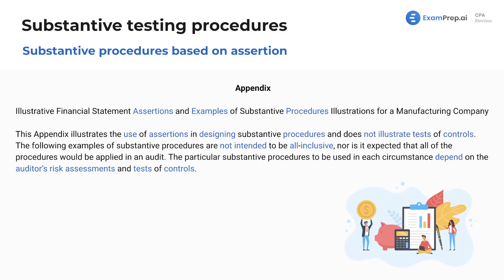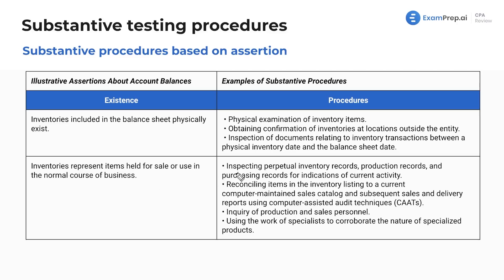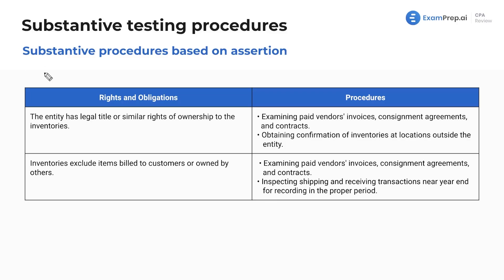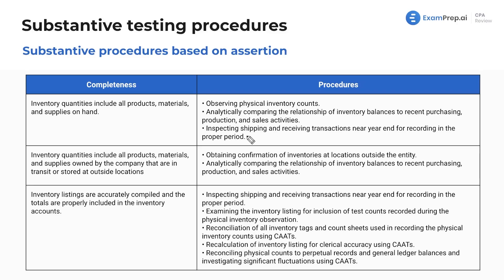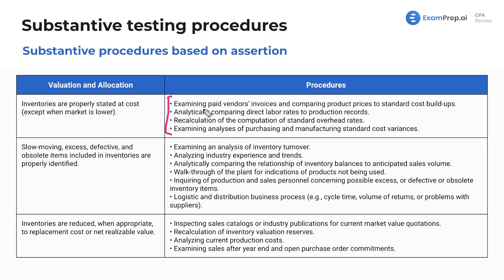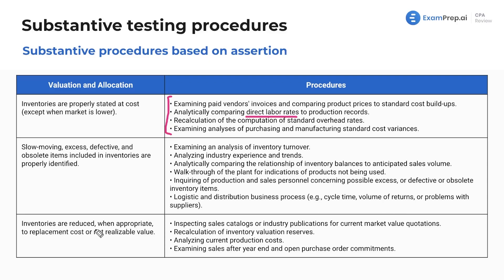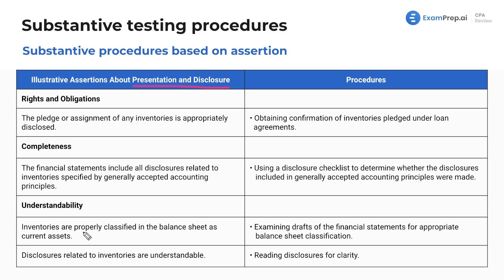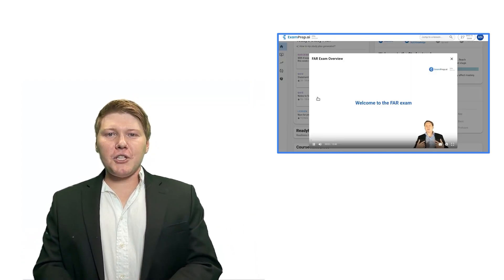Substantive Procedures Based on Assertions [CPA Prep]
🎓 Lesson Overview:
In this lesson, Nick Palazzolo discusses the various substantive procedures based on assertions, particularly as they pertain to a fictitious manufacturing company. The lesson delves into specific assertions and procedures, such as existence, which includes physical examination, confirmation of inventory at outside locations, and inspecting transaction documents. The lesson also covers differentiating inventory from other items, examining perpetual inventory records, and reconciling items with sales catalogs. Nick explains the importance of inquiries and using specialists in understanding the nature of specialized products. Furthermore, the lesson discusses the rights and obligations related to inventory, such as examining paid vendors' invoices, consignment agreements, and contracts. This lesson provides a thorough understanding of the different substantive procedures required in various situations to ensure that auditors can handle substantive tests effectively during the CPA exam.

🔍 Key Topics Covered:
- Substantive Testing Procedures
- Assertions in Auditing
- Perpetual Inventory Records
- Inventory Reconciliation